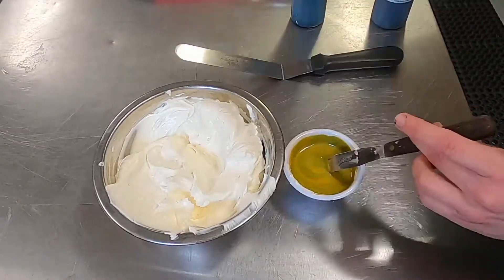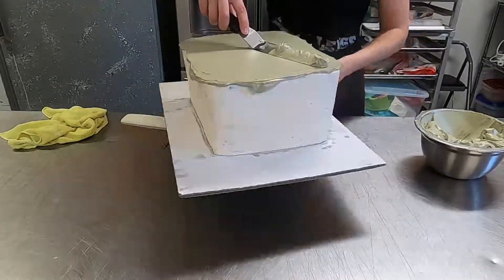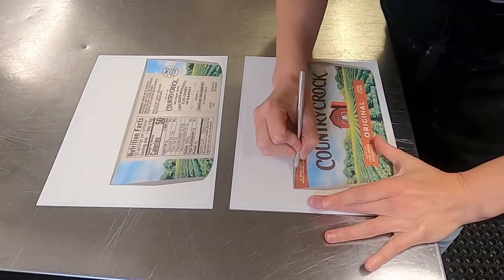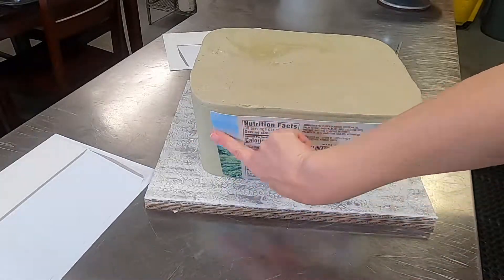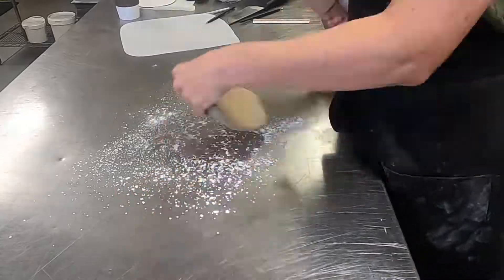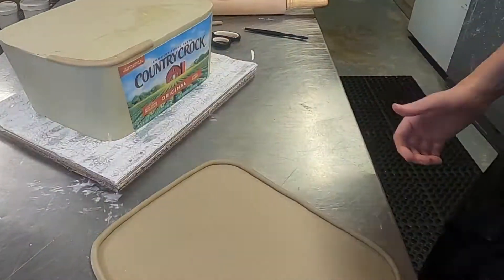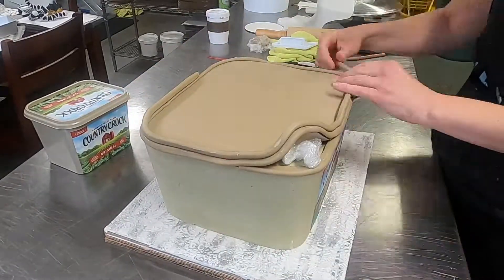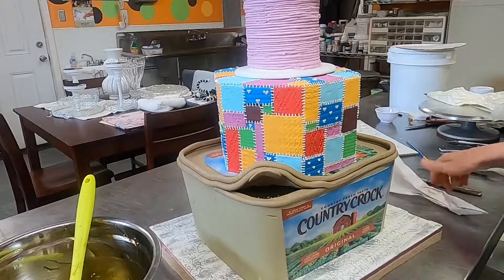Butter Tub Cake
How to make a realistic butter tub cake!  The shape is easy and sugar sheets make the labels a breeze.  The cake is mostly buttercream with a modeling paste lid.